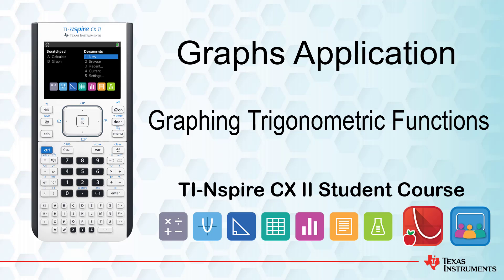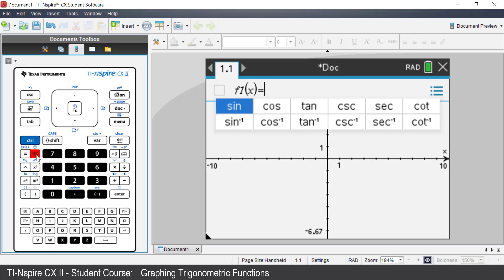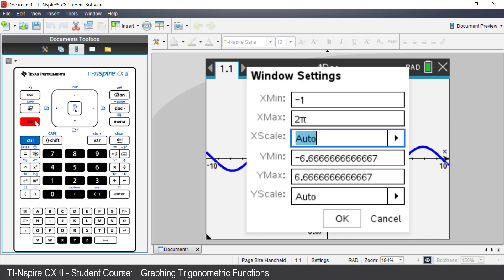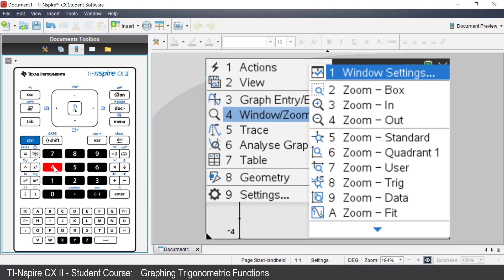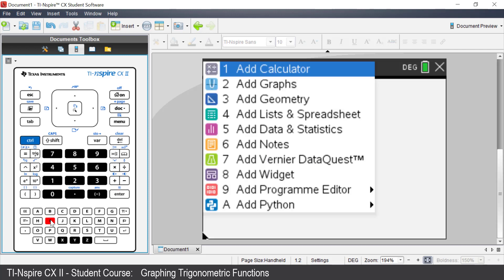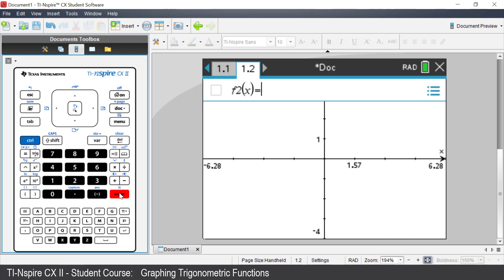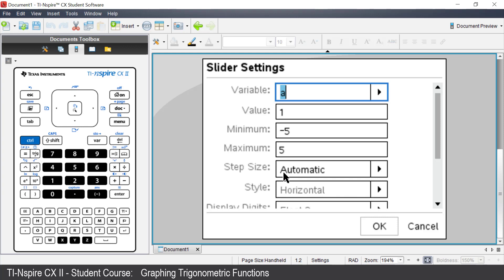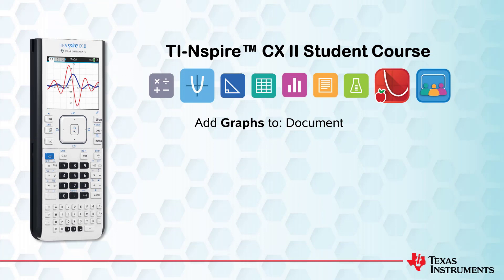Trigonometric Graphs | TI-Nspire CX II | Getting Started Series - Graphs Application